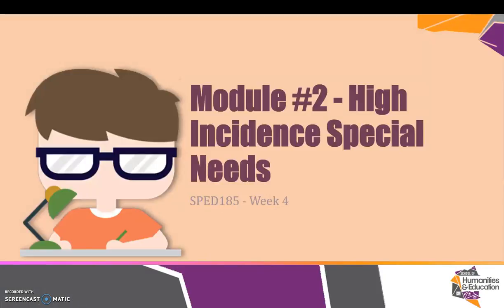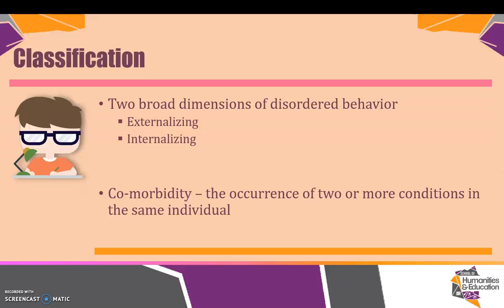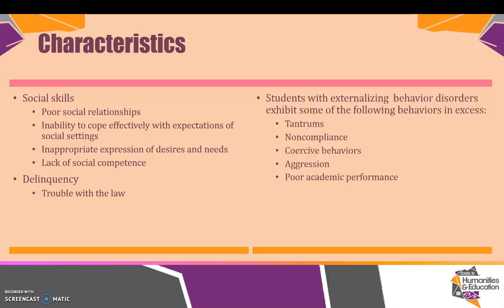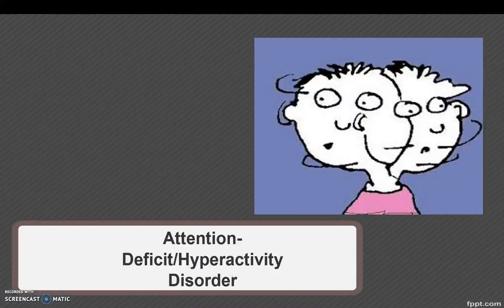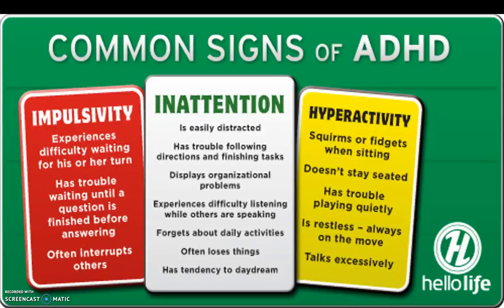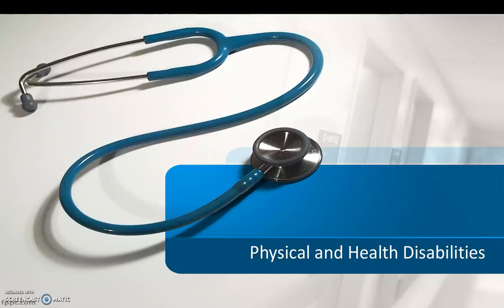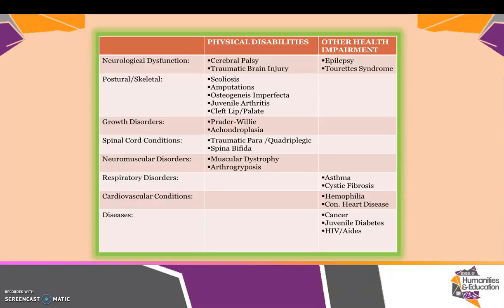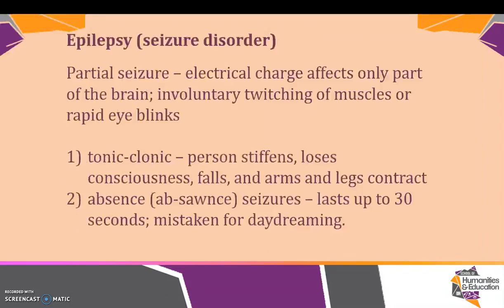M2W4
SPED185 Week 4
-Physical and health Impairments
-Emotional/behavioural Disorders
-Attention Deficit Hyperactivity Disorder